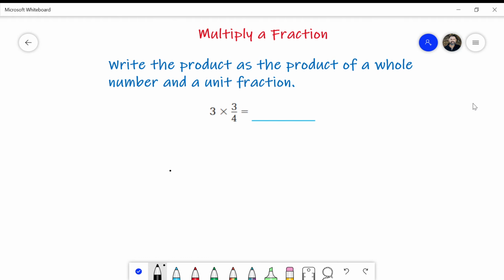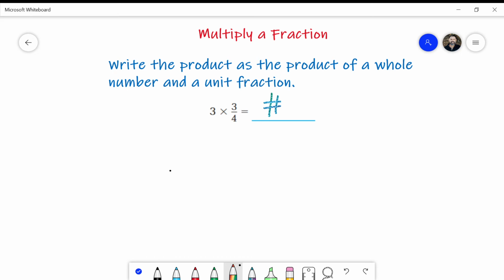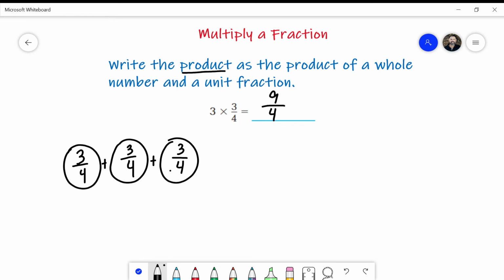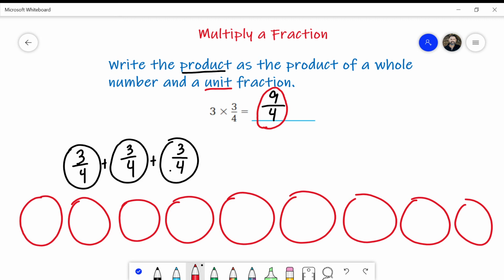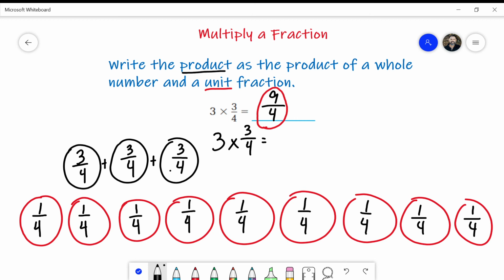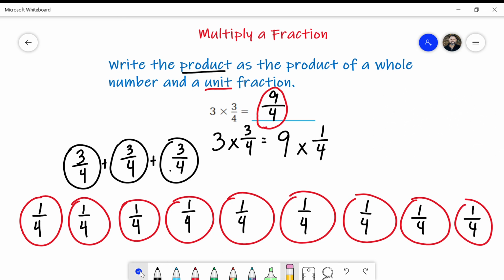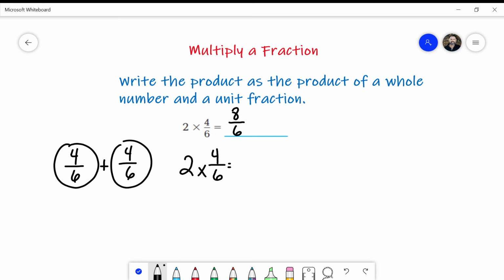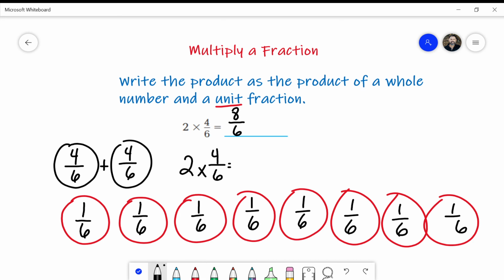Multiply a whole number with a fraction Part 2